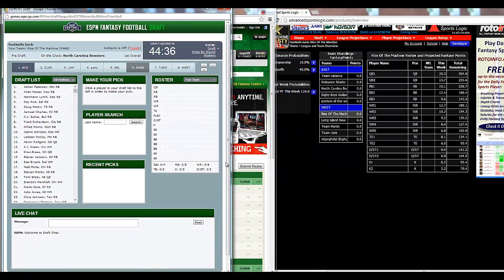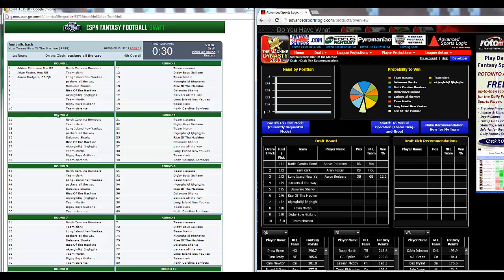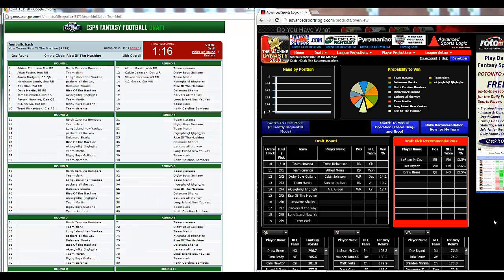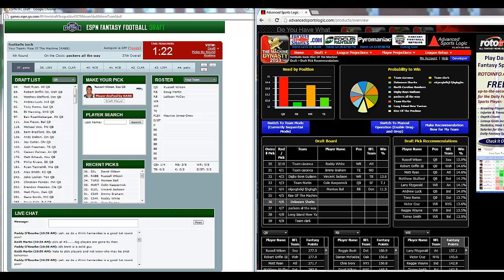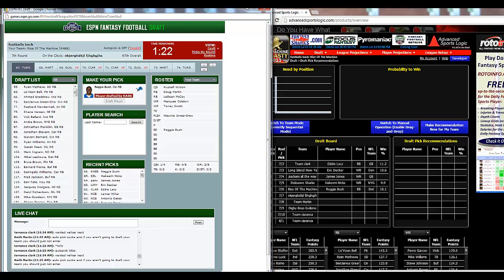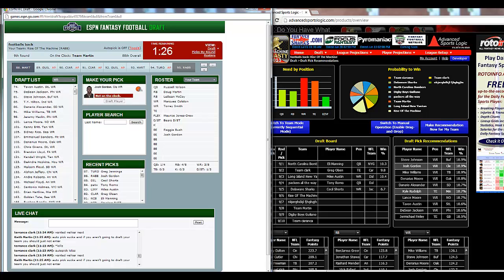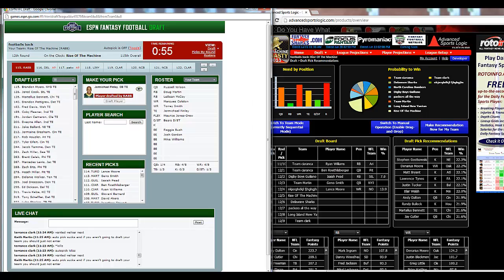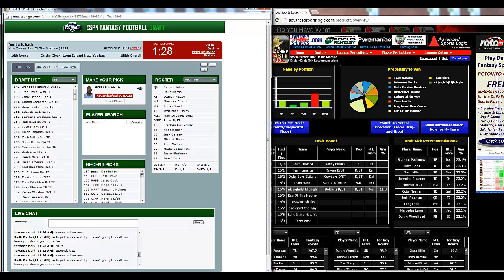Advanced Sports Logic- The Machine Draft Mode in ESPN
Watch The Machine dominate a ESPN draft, more than doubling our chance to win.